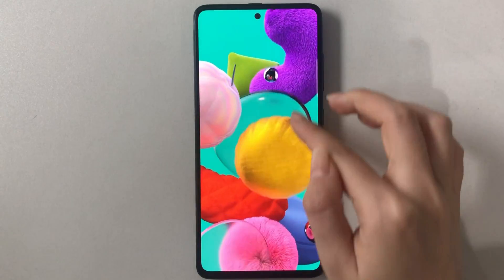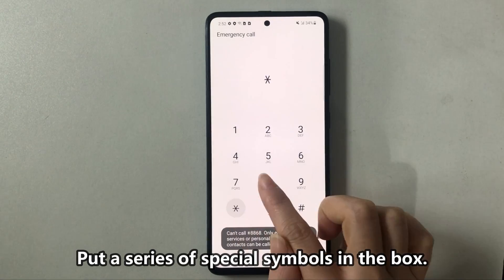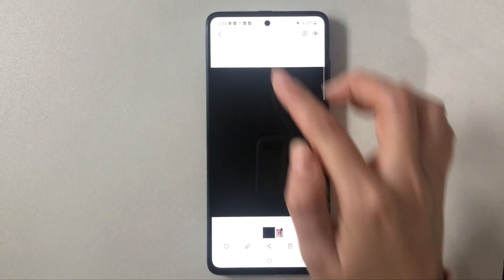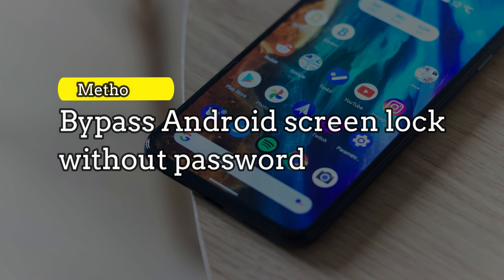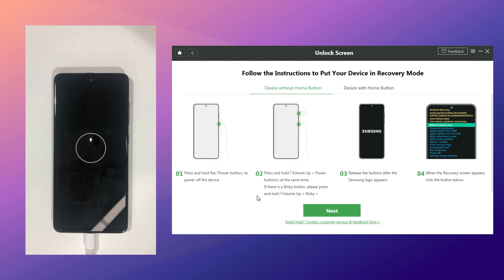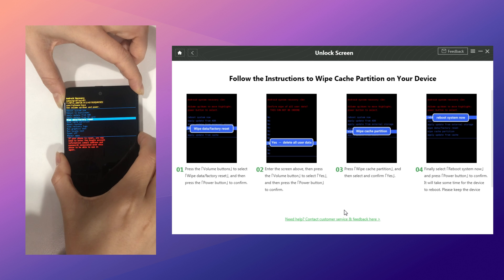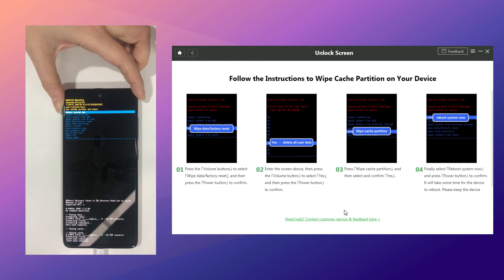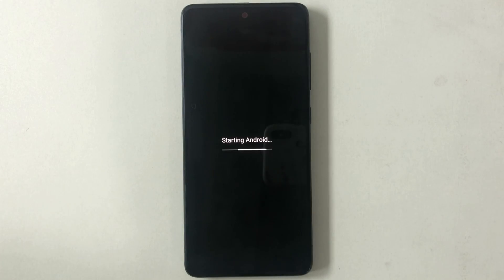[2 Ways ] How To Bypass Android Screen Lock 2025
We notice that some users recommend unlocking screen lock using Emergency Call. Can it work? We will test this method in this video, and then, provide an efficient way to unlock Android screen lock, so don't miss this video!
00:00 Intro
00:22 Free Method. Bypass Android screen lock using Emergency Call
01:34 Method 2. Bypass Android screen lock with iMobie DroidKit

Note: If you can use Emergency Call to unlock your phone successfully, you will not lose your data.
Check details on how to bypass Android screen lock using Emergency Call
Check more videos on our channel: